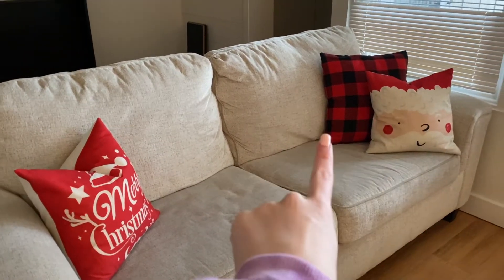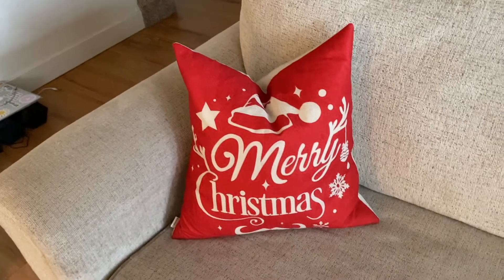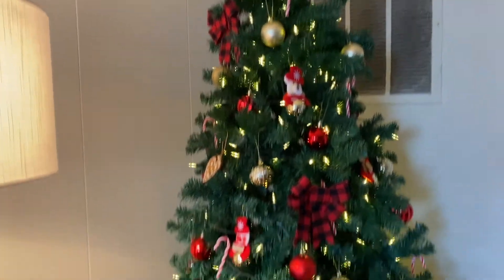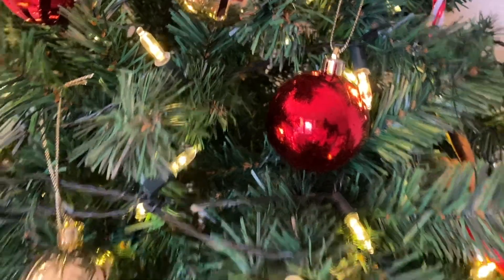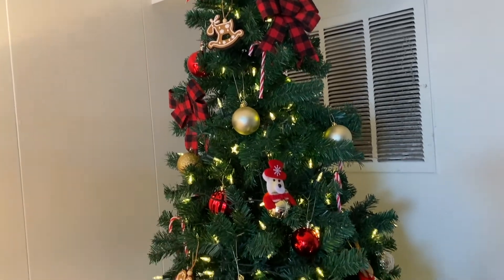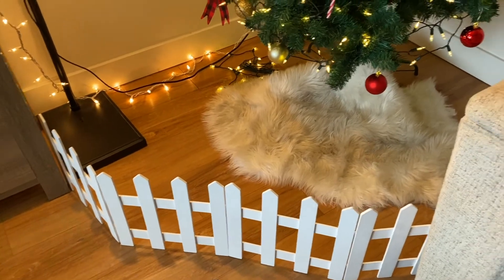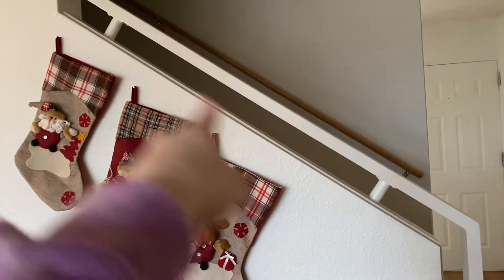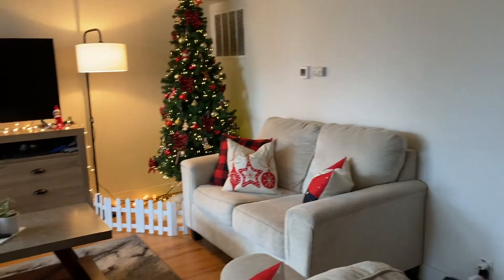Christmas Decor 2020 | Living Room Tour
I hope you guys enjoy this video and I hope this gives you some good Christmas decor ideas.

Here are the links to all the items I have in the video:

The christmas tree:

The ball ornaments:

The gingerbread ornaments:

The bells ornaments:
Unfortunately they are sold out and unavailable. I am unable to link it.

The candy canes ornaments:

The bows:

The big top bow:

The set of two black and red pillows:

The set of four Christmas pillows:
The white fence:

The pack of three stockings: